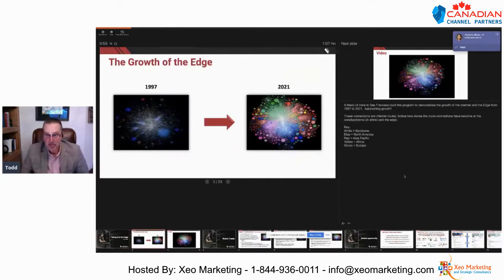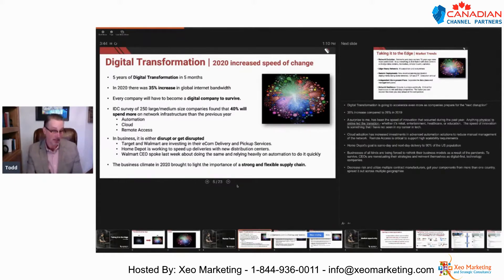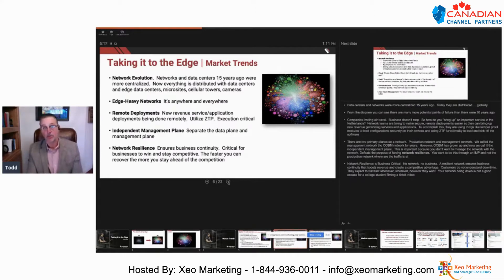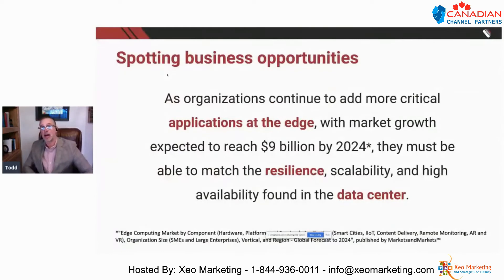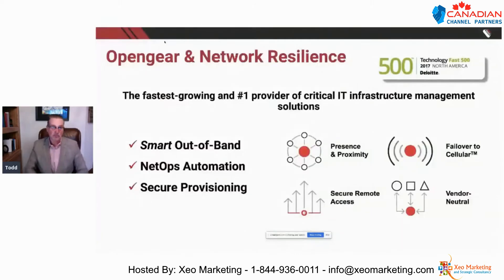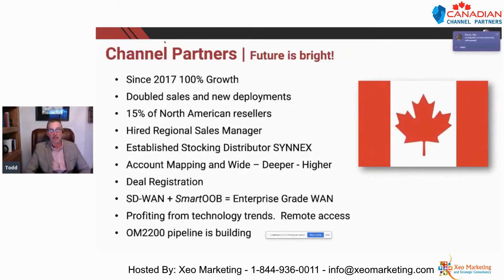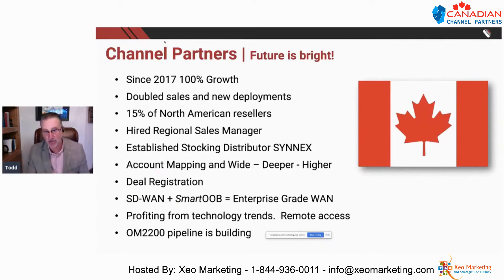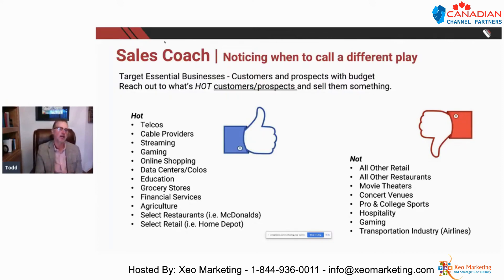Todd Rychecky - Opengear - Taking it to the Edge Presentation 2021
Todd Rychecky - Opengear - Taking it to the Edge Presentation 2021at Canadian Channel Partners 2021 Conference.